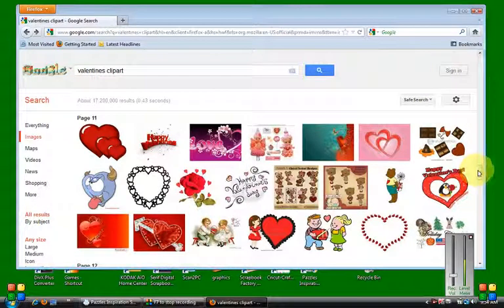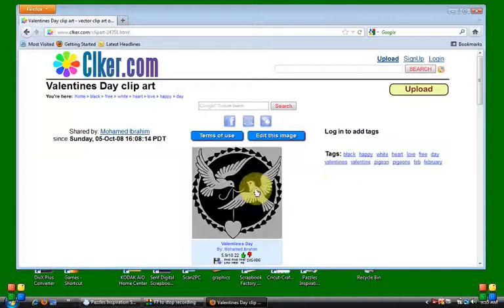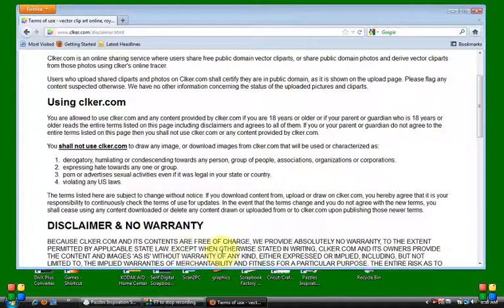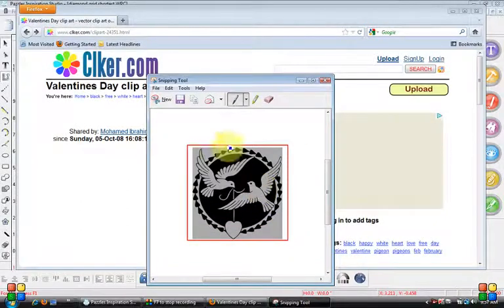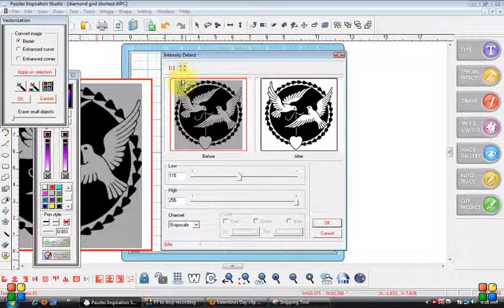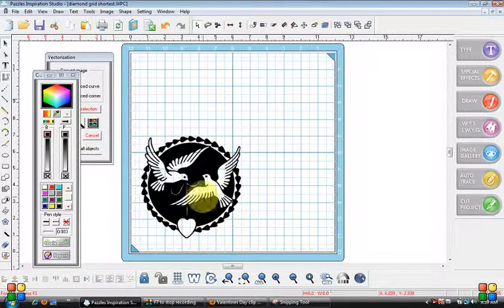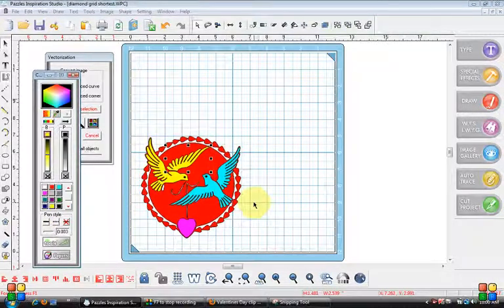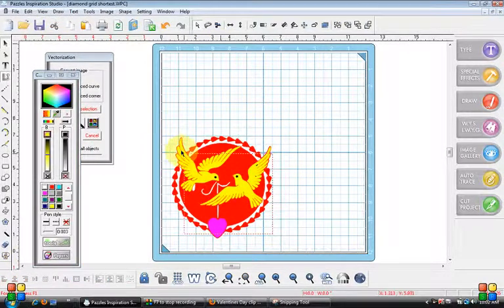Vectorizing Blk & Wht Clipart from the Internet.avi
How to vectorize black and white clipart after googling images.